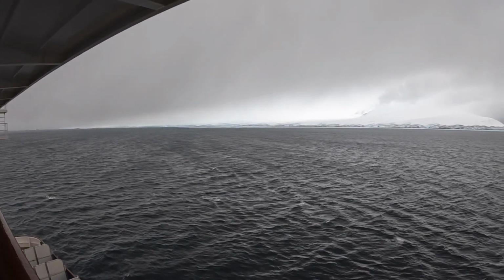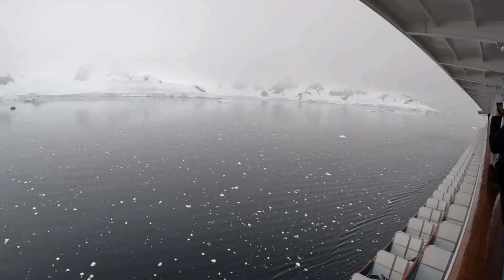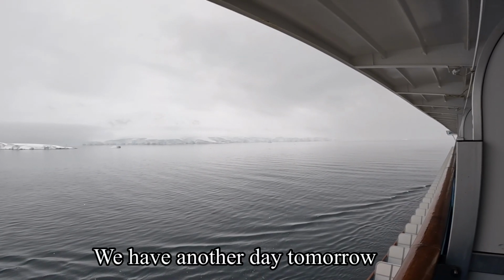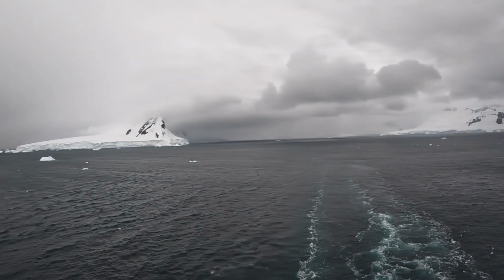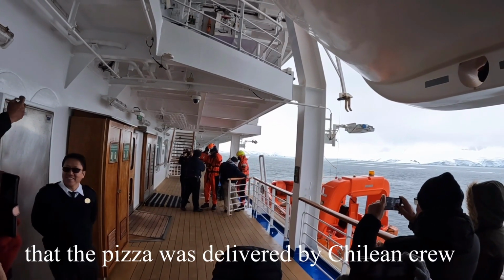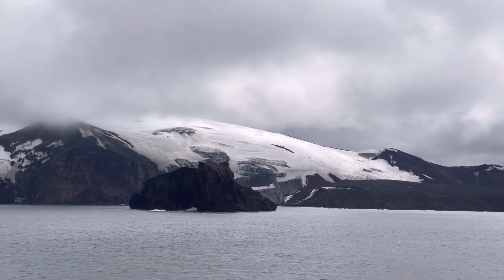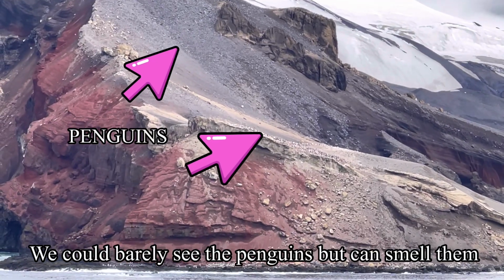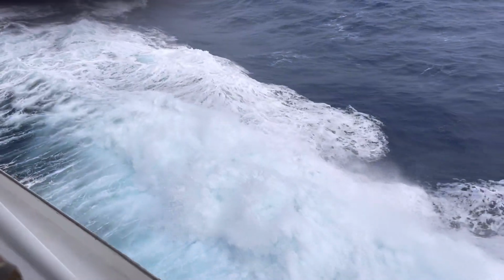Part-2 Antarctic Cruise 2023, Sapphire Princess. #@benjabenji